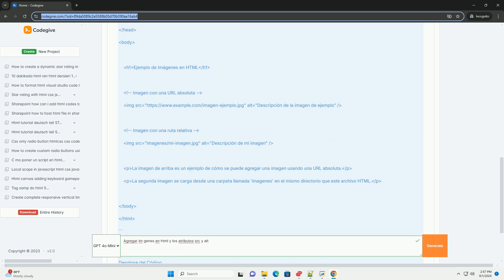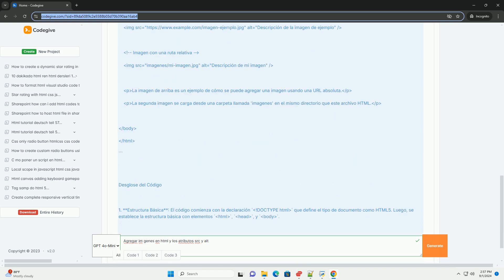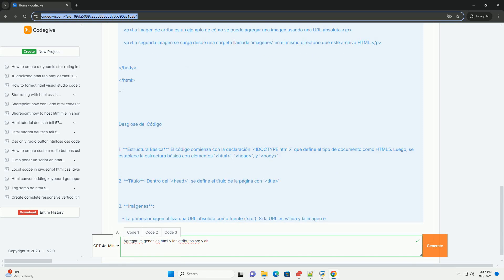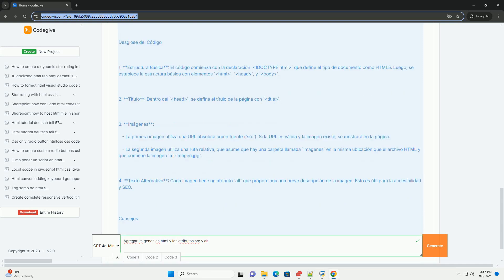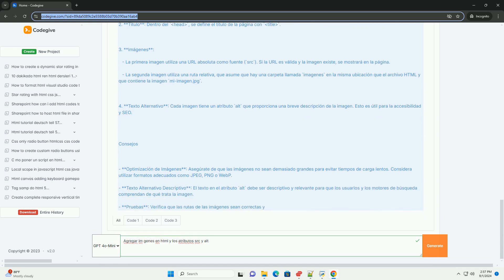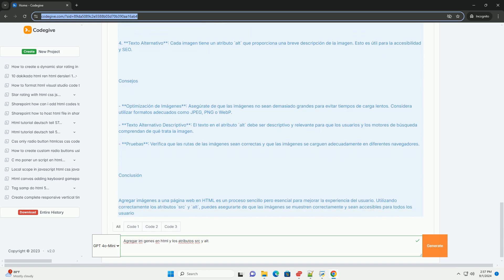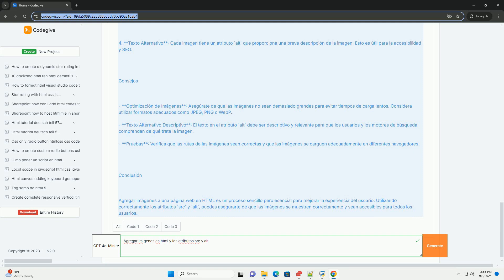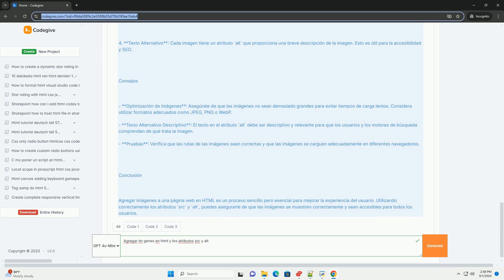Agregar im genes en html y los atributos src y alt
agregar imágenes en html es un proceso fundamental para enriquecer el contenido visual de una página web. para incluir una imagen, se utiliza la etiqueta `img`, que es un elemento vacío, lo que significa que no tiene una etiqueta de cierre. dos atributos esenciales de esta etiqueta son `src` y `alt`.

el atributo `src` especifica la ruta o url de la imagen que se desea mostrar, permitiendo que el navegador localice y cargue el archivo gráfico. por otro lado, el atributo `alt` proporciona un texto alternativo que describe la imagen. este texto es crucial para la accesibilidad, ya que ayuda a los usuarios con discapacidades visuales a comprender el contenido visual a través de lectores de pantalla. además, el texto alternativo se muestra en caso de que la imagen no se cargue correctamente. en conjunto, estos atributos aseguran que las imágenes se integren de manera efectiva y accesible en las páginas web.

agregar python a excel
python agregar caracteres a una cadena
agregar python a variables de entorno
python agregar elementos a una lista
python agregar a lista

agregar python al path
python agregar elementos a un array
python agregar columna a dataframe
python agregar codigo
python alternatives ubuntu
python alternative to requests
python altair
python altair examples
python alternative to pickle
python alternative
python alternate constructor
python altgraph
python alteryx